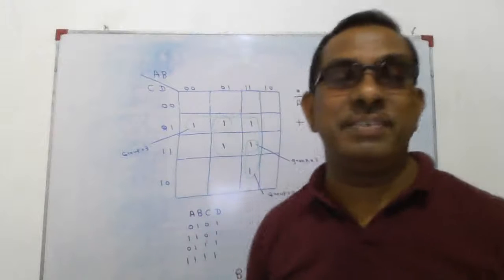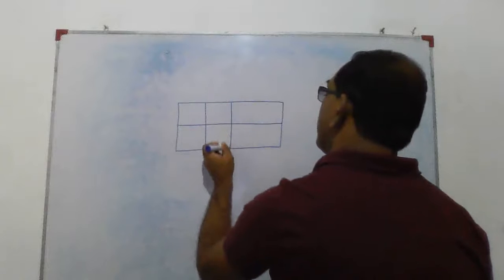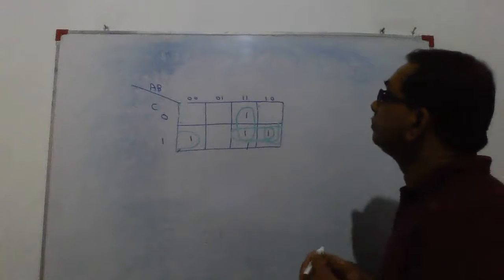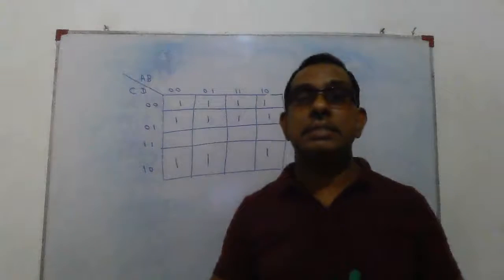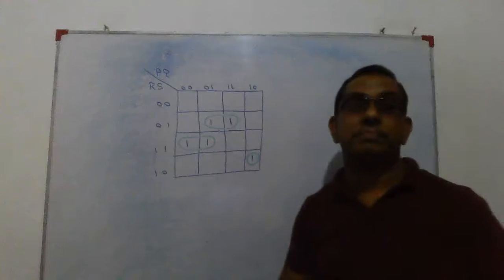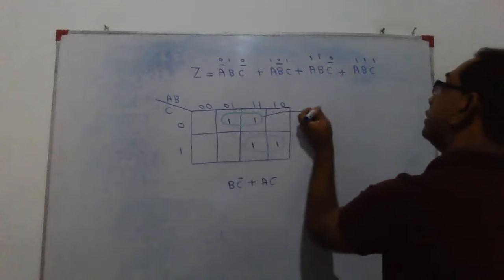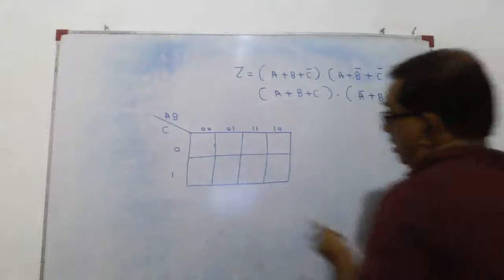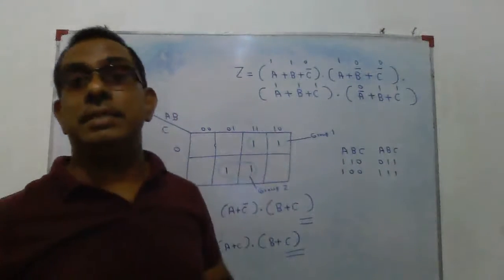AVC Logic Gates 11